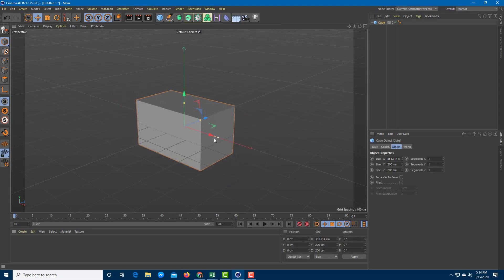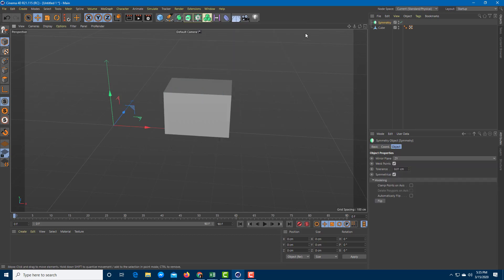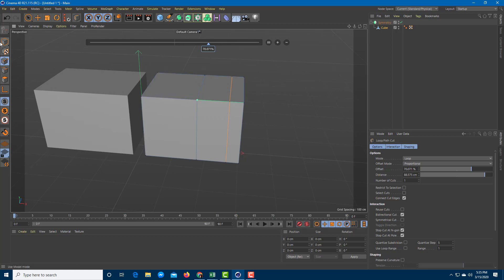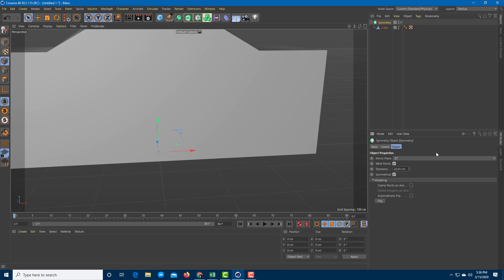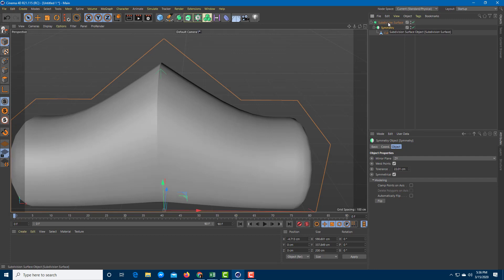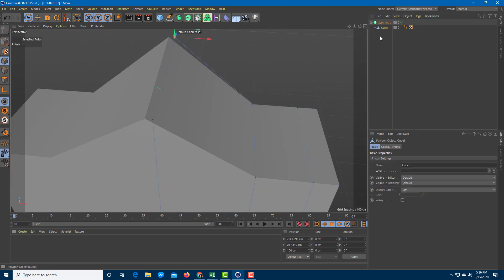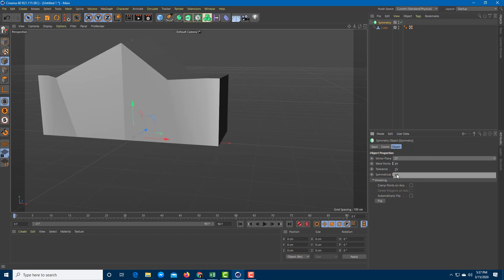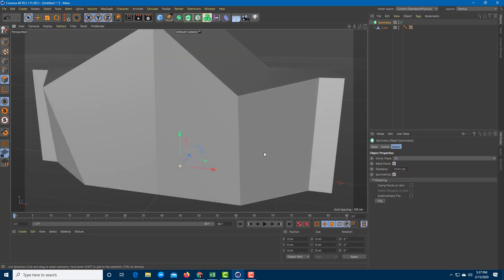Cinema 4D Tutorial - Lesson 107 - Working with Symetrical Modelling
In this tutorial, we will be discussing about Symetrical Modelling in Cinema 4D.